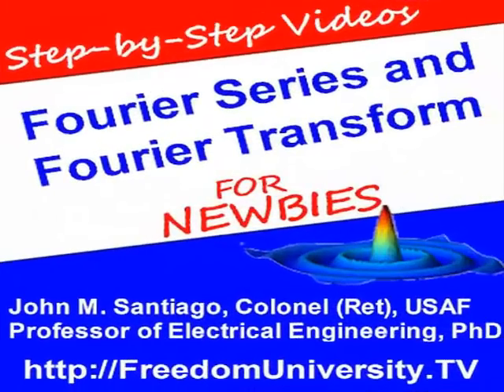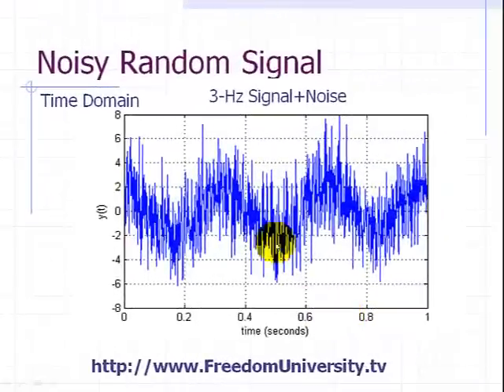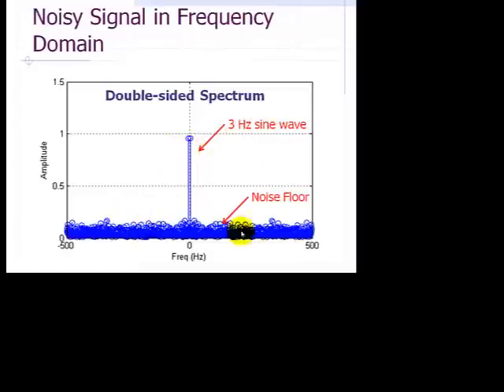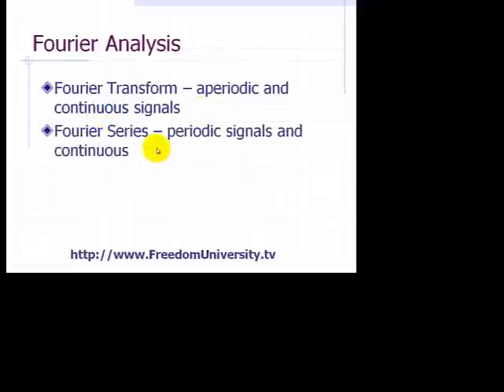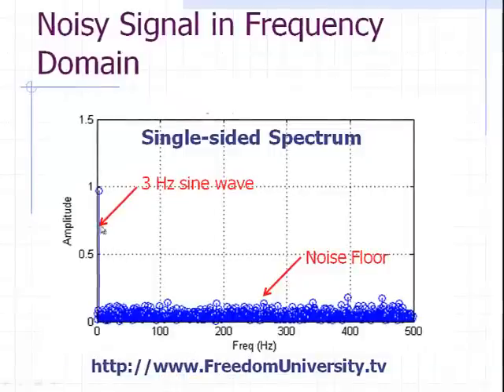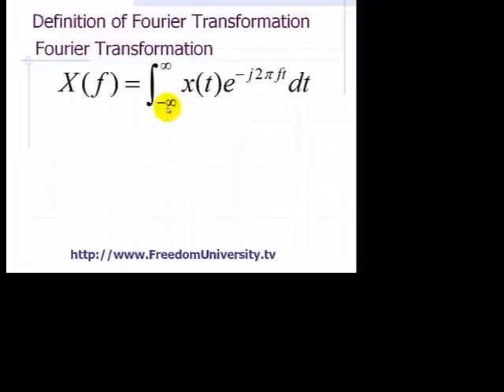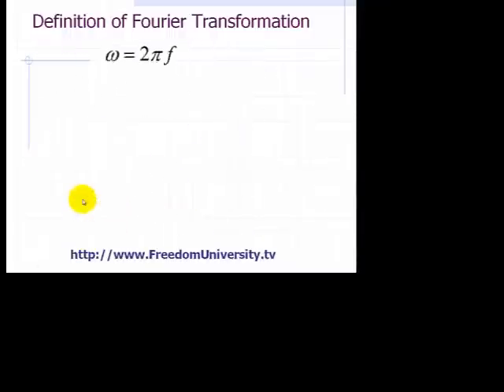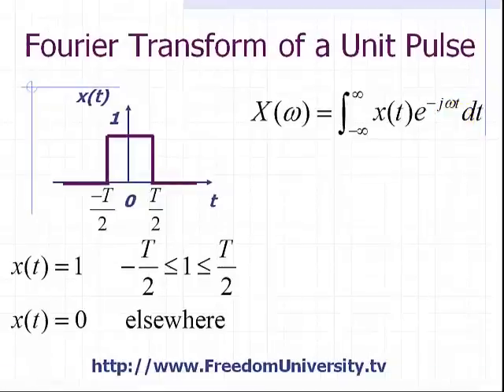[Fourier Transform Tutorial] Introduction to Fourier Analysis (Part 1)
First of a series of videos on Fourier Analysis.   Four Fourier representations are given with initial emphasis on the Fourier Transform.